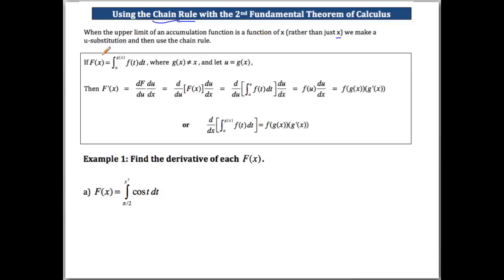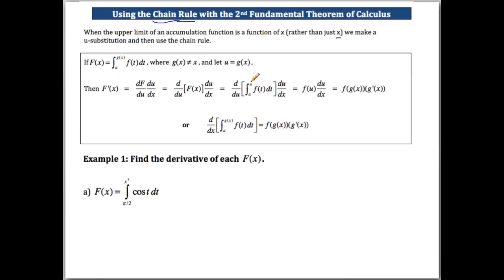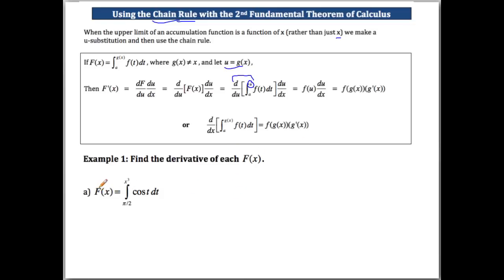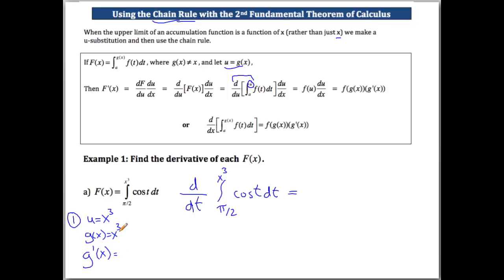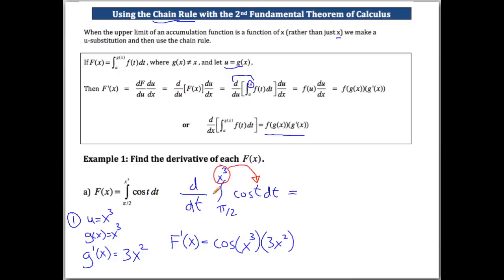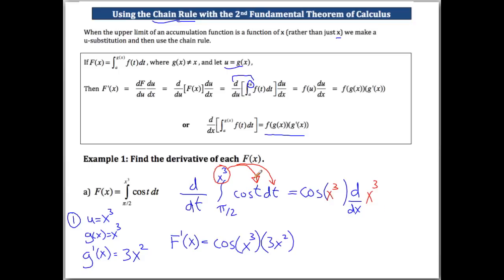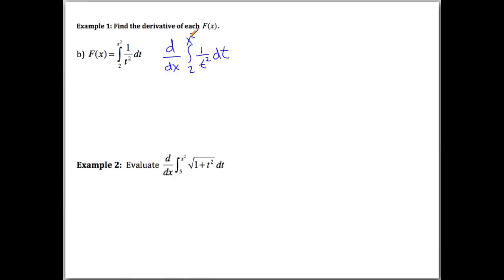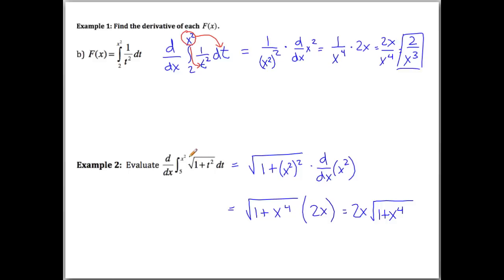Calc Lecture 4 4c3 Chain Rule with Fundamental Theorem of Calculus